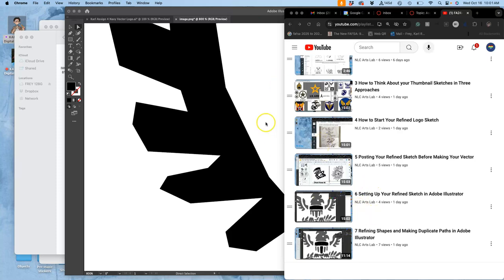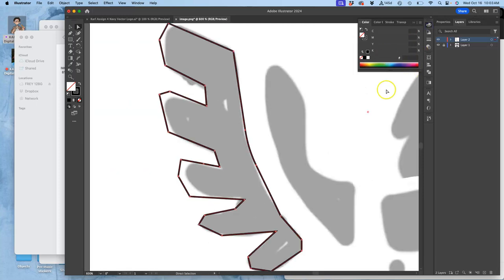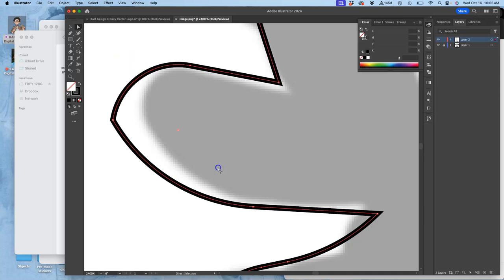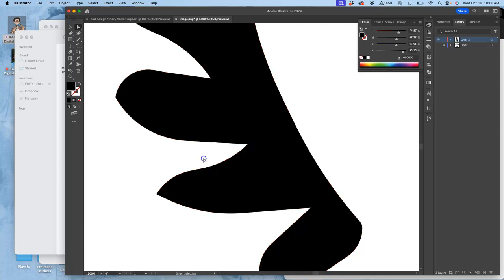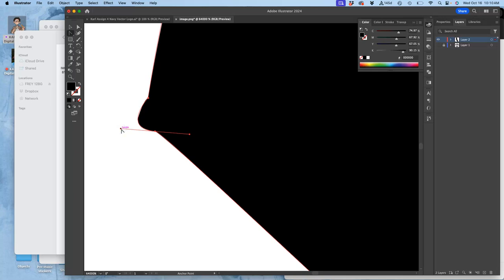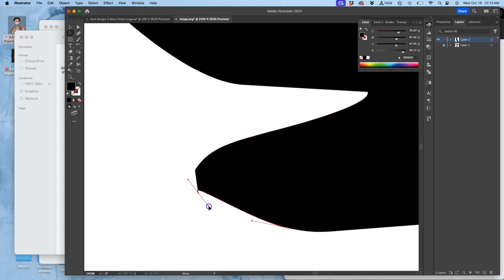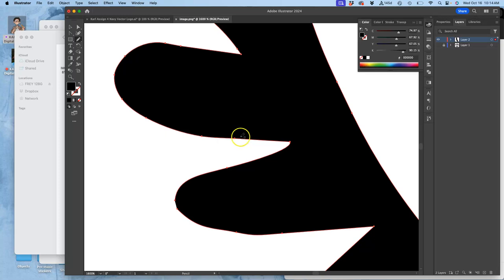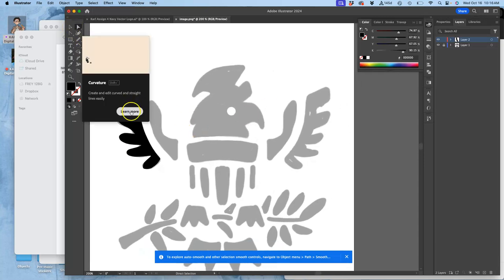9 Using the Cornering Option on Illustrator Anchor Points to Turn Straights into Curves